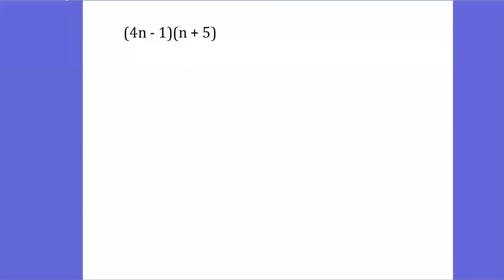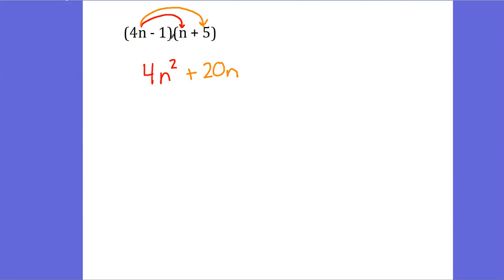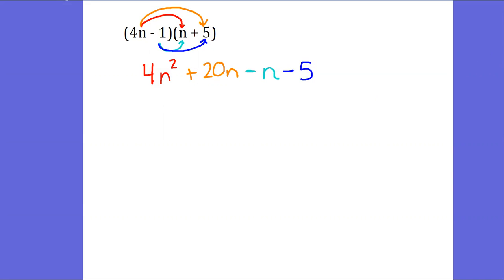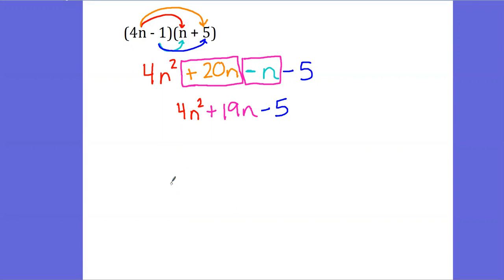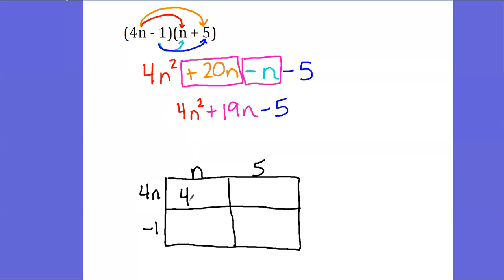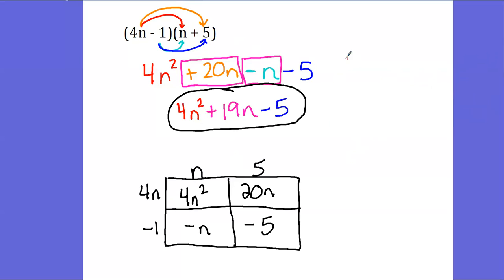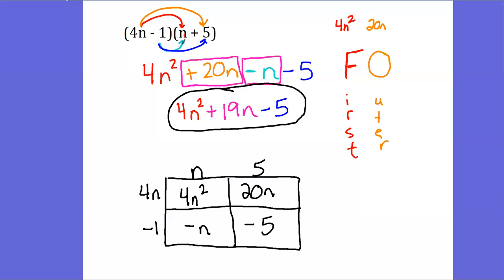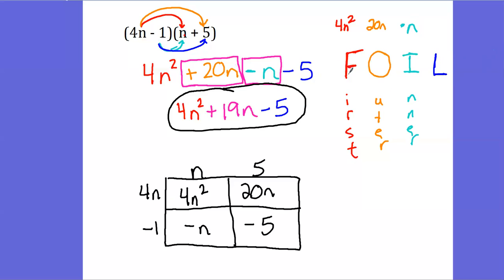04 - Multiplying Polynomials - Introduction to FOIL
Algebra I - Chapter 9:  Polynomials and Factoring - Section 9.2 Multiplying Polynomials